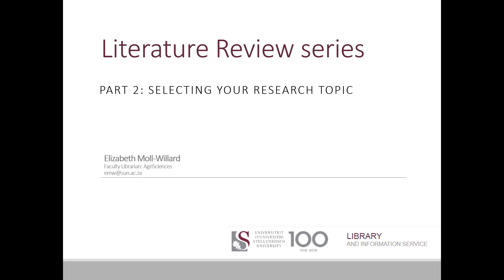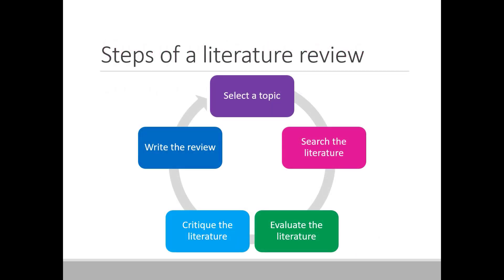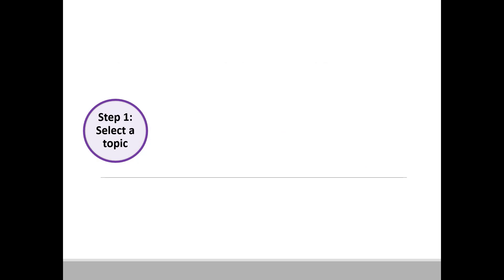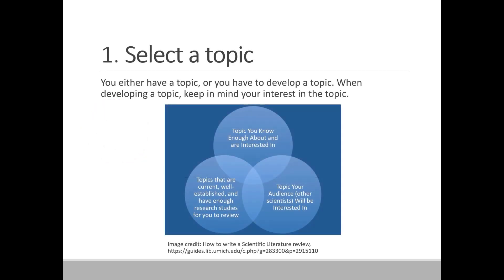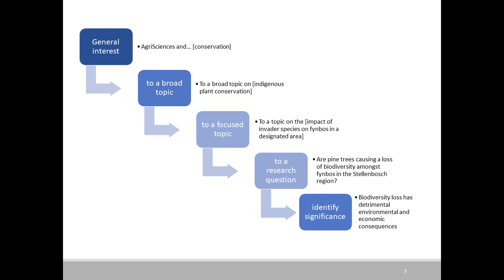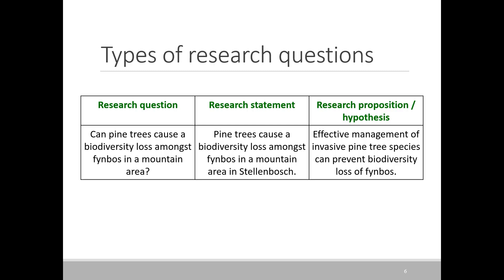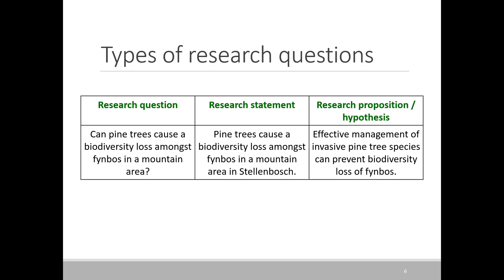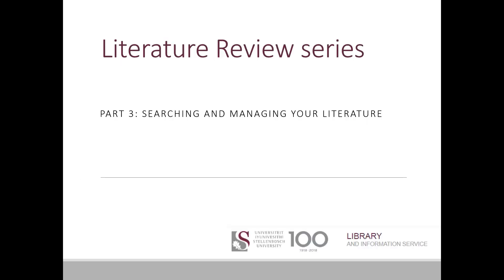Literature Review series: Part 2: Finding a topic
Part 2 of our Literature Review series focuses on getting to a research topic and the process it entails as well as the difference between a research question, research statement and research hypothesis and how to work with them.

Thumbnail: Photo by Mark Fletcher-Brown on Unsplash